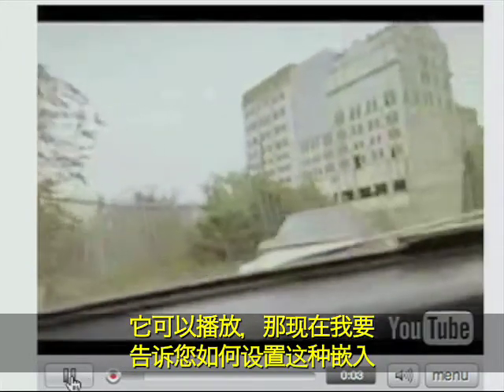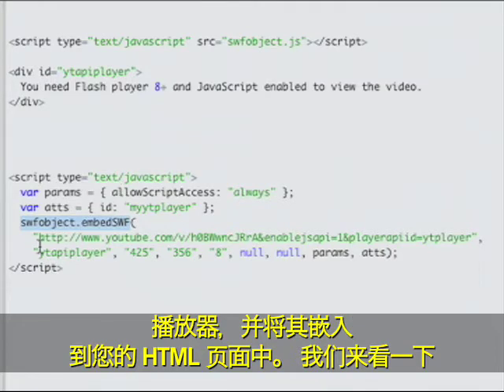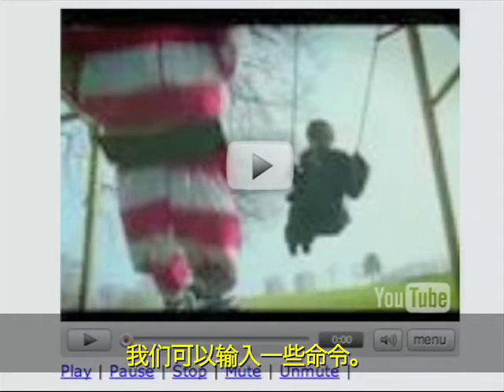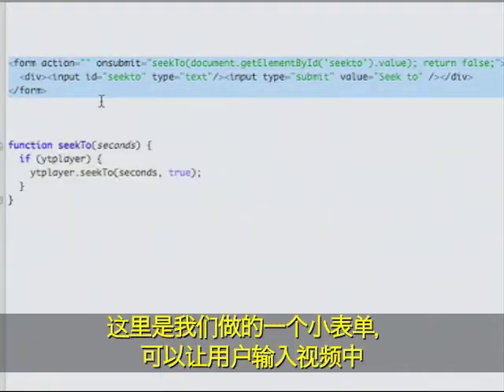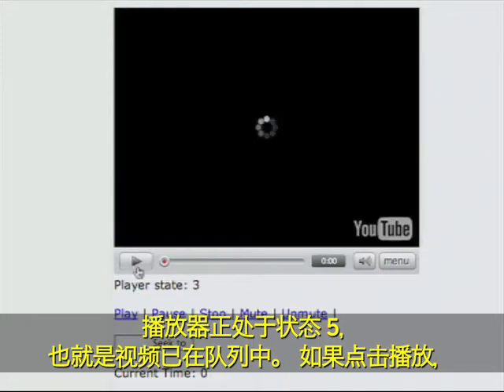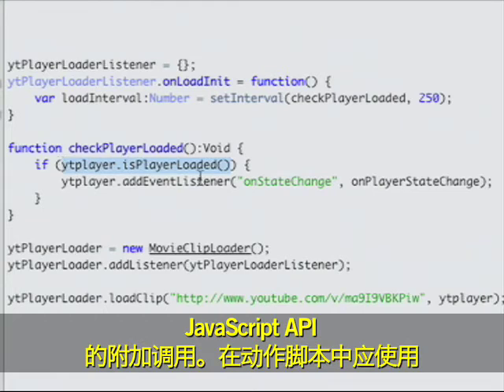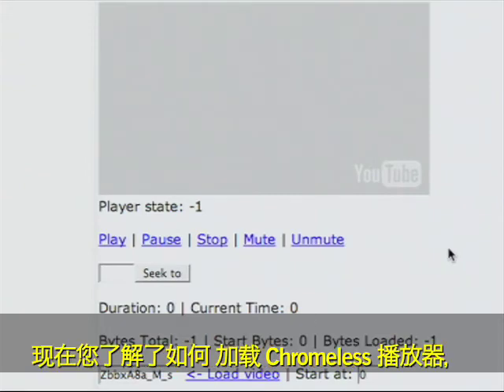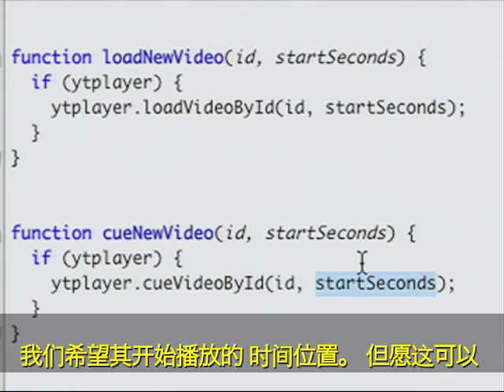YouTube播放器API使用的辅导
谷歌开发工程师Stephanie Liu对YouTube播放器API中如何使用JavaScript 、 Flash、以及 Chromeless的功能作介绍。更多的资料请参见如下链接： 和